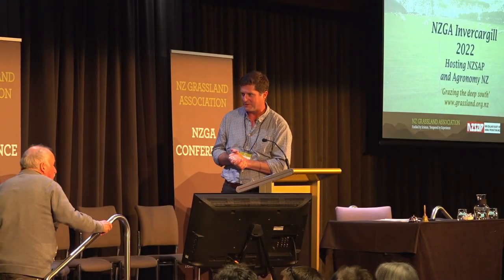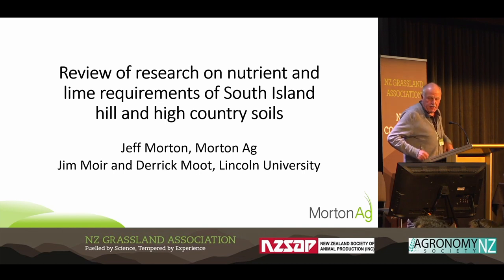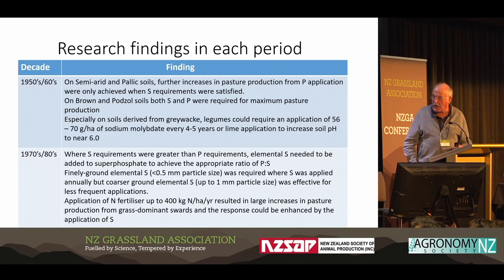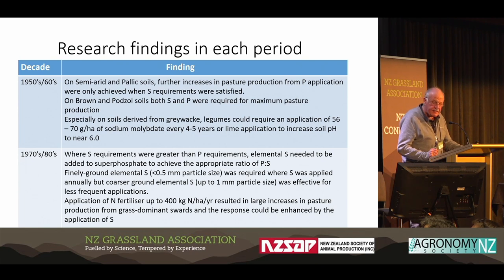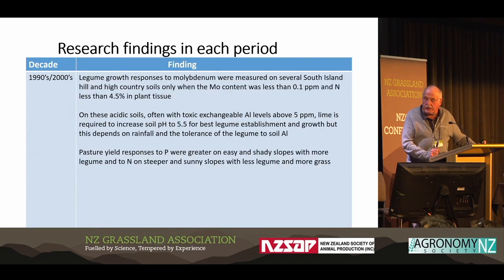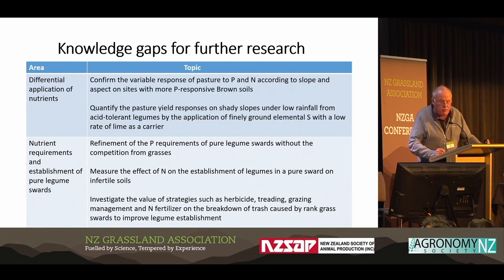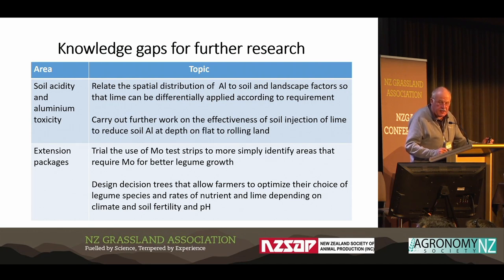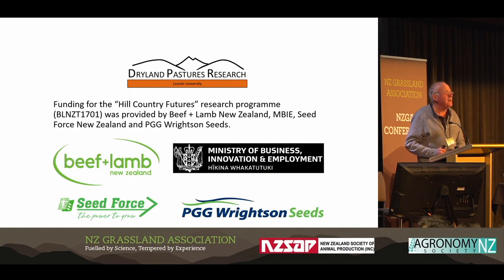NZGA22: Summary of research on pasture responses to fert and lime in the SI hill & high country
Jeff Morton with research findings over the recent decades